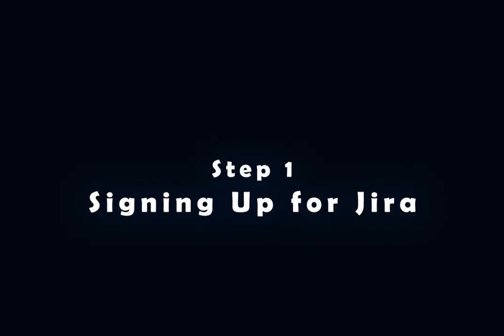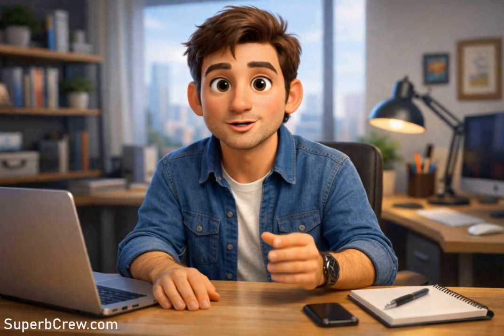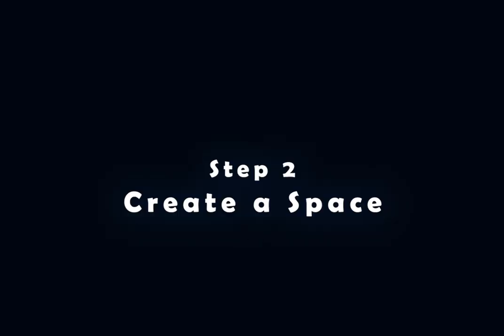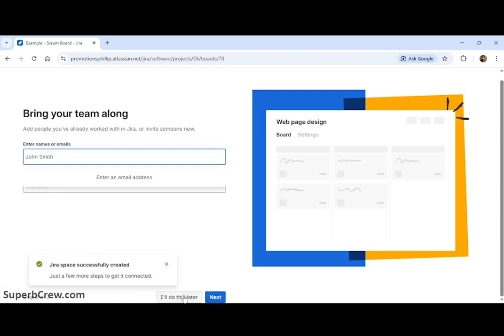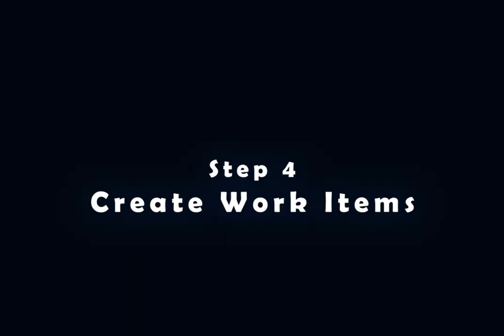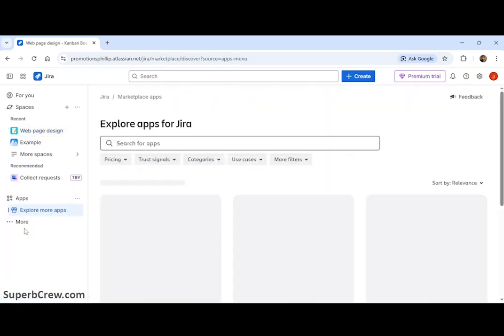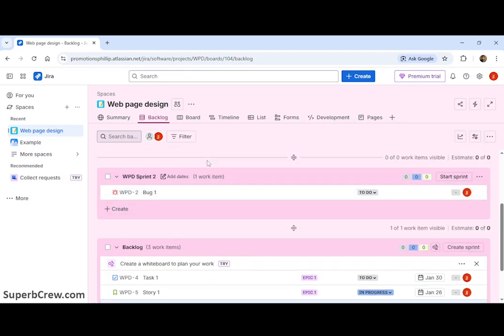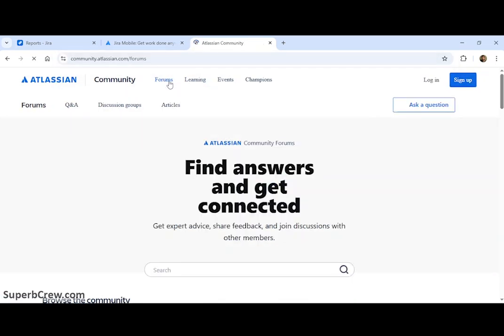How To Use Jira? Guide For Beginners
This is a step by step tutorial to help you learn to use Jira, a project management and issue tracking platform developed by Atlassian.

0:00 Introduction
0:41 How to create a Jira account?
2:14 How to create a space in Jira?
3:15 How to set up columns in Jira?
3:55 How to create work items in Jira?
4:58 How to invite a team in Jira?

SuperbCrew.com